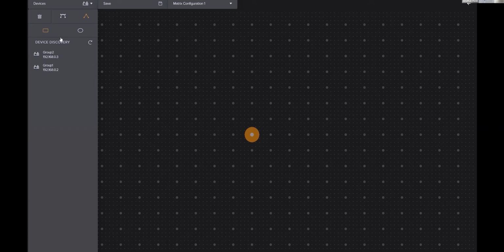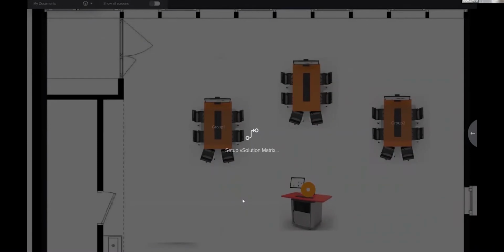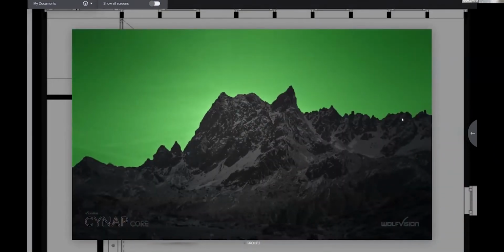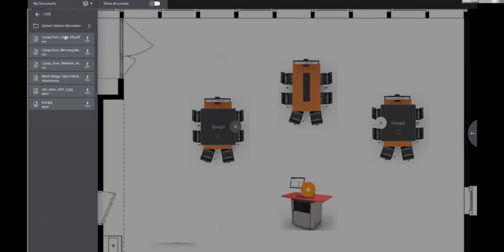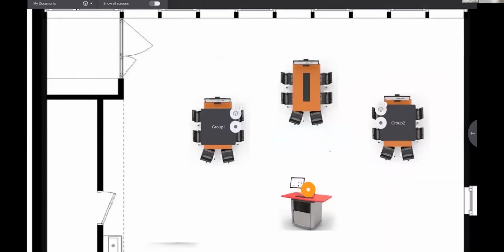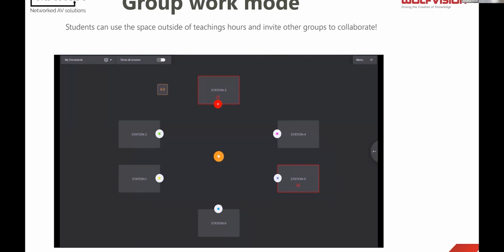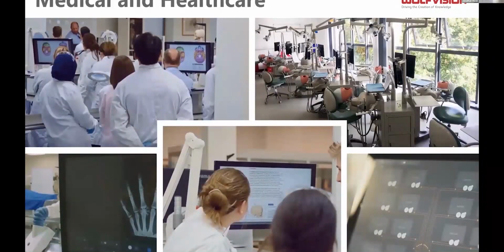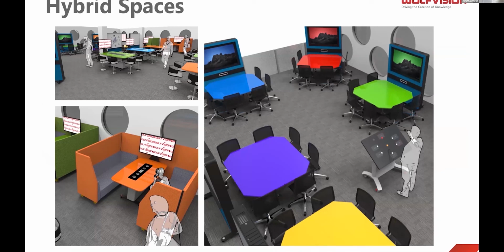Webinar: Short WolfVision vSolution MATRIX Demo